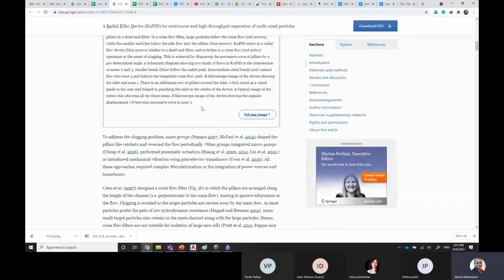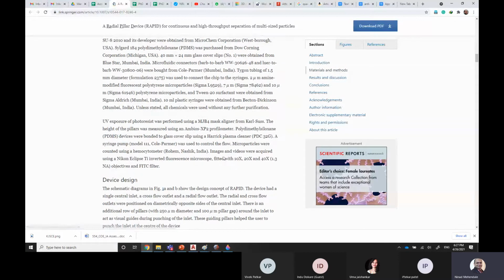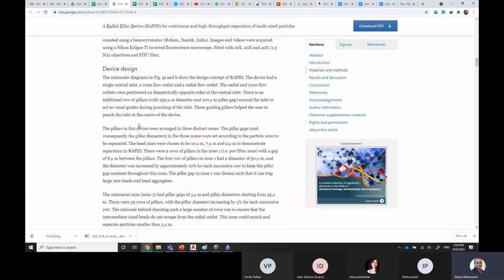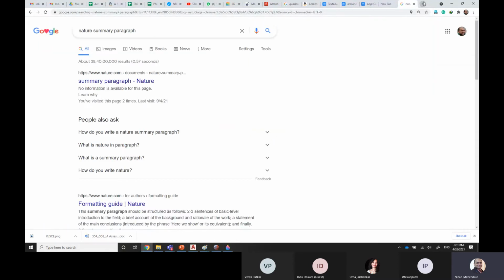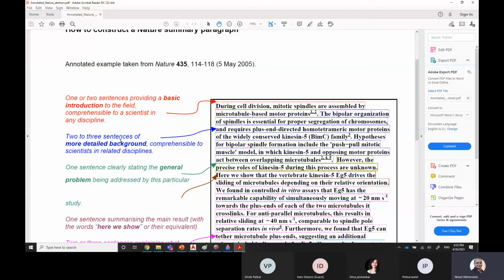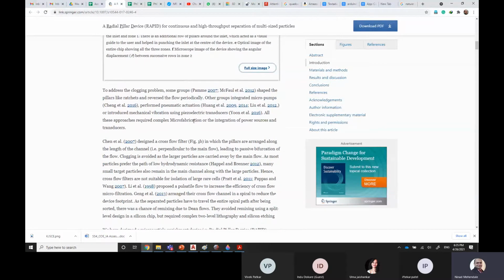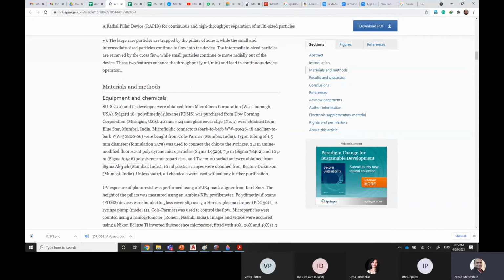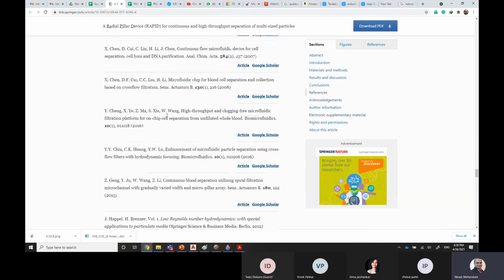Technical Research Paper writing